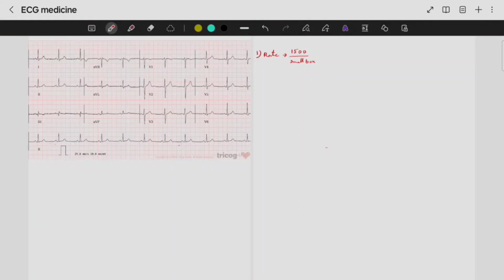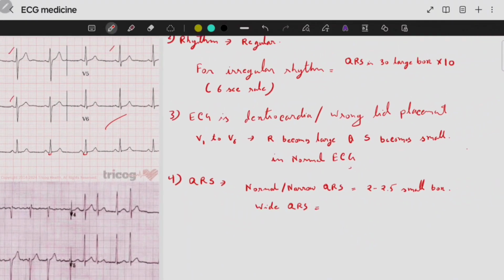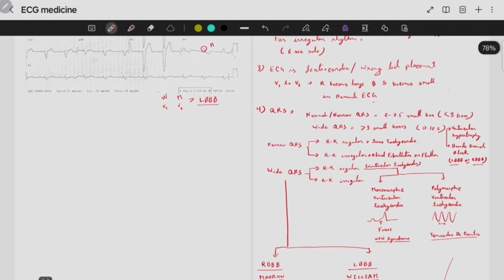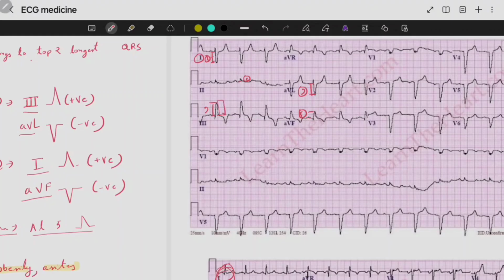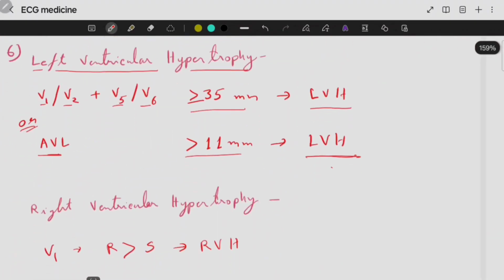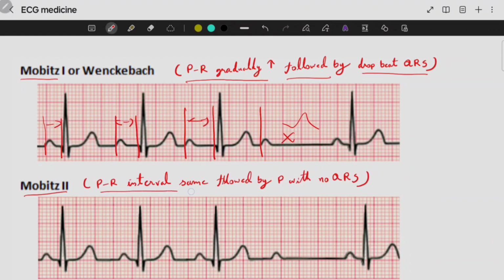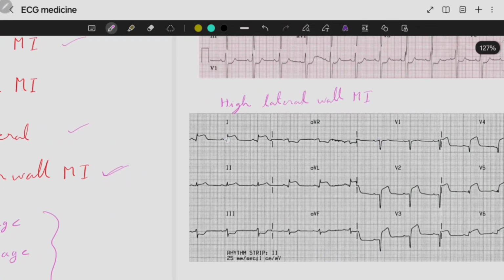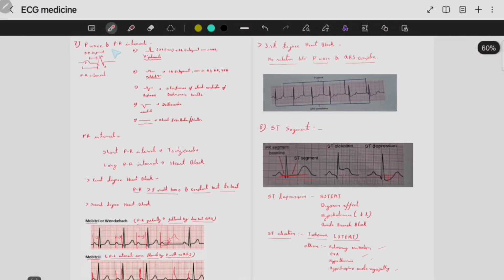ECG on Fingertips - GENERAL MEDICINE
In this video we are discussing,how to diagnose the ECG in just 1-2 minutes..BY tricks